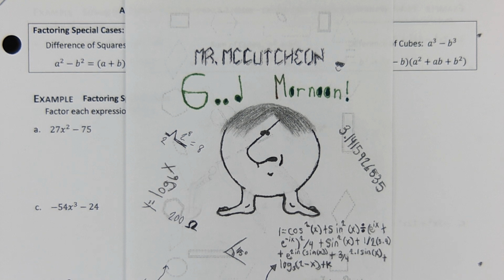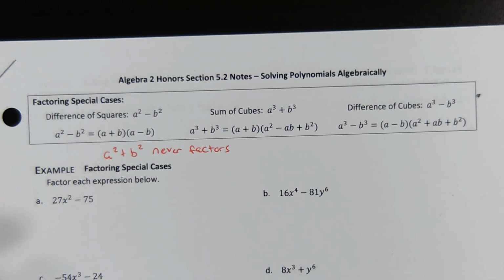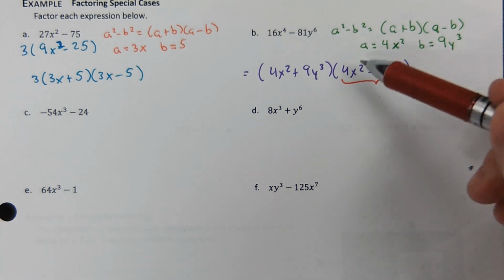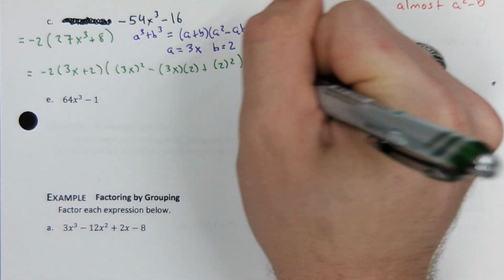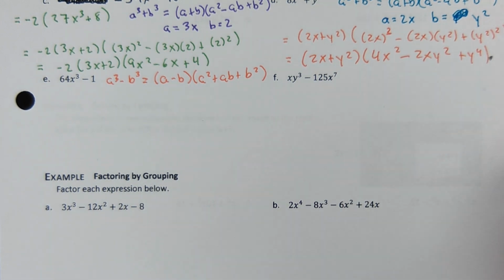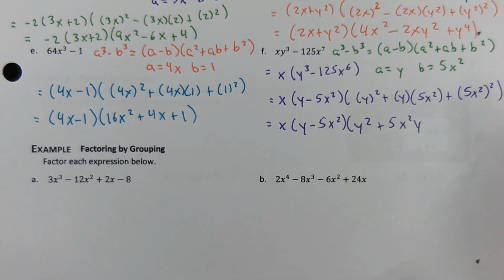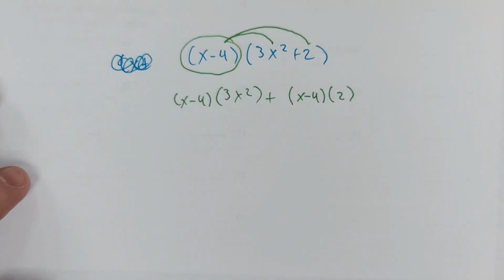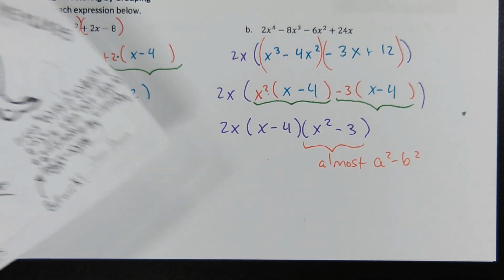Algebra 2 Honors Section 5.2A Notes - Solving Polynomials Algebraically